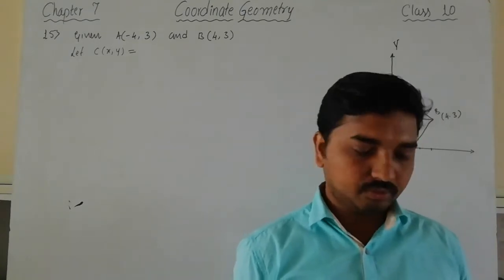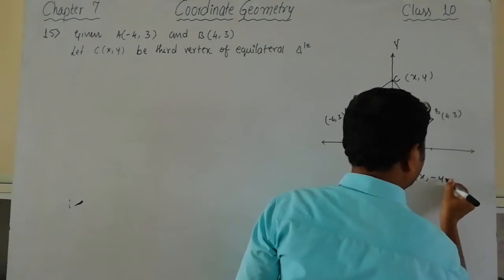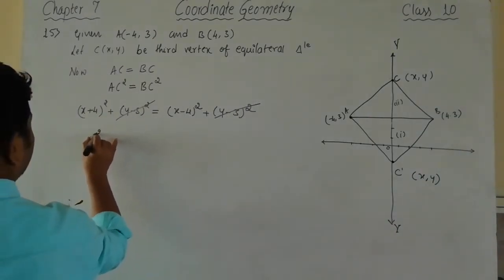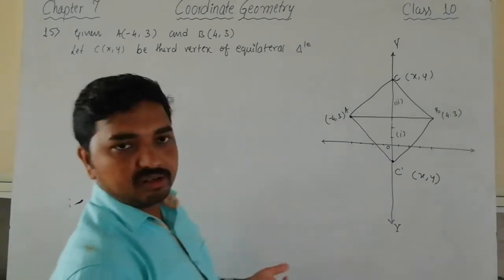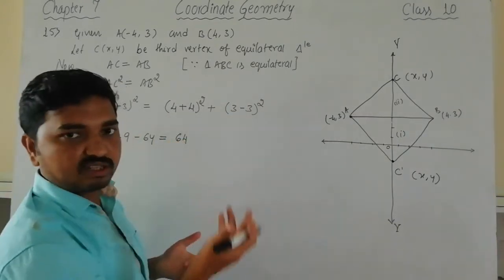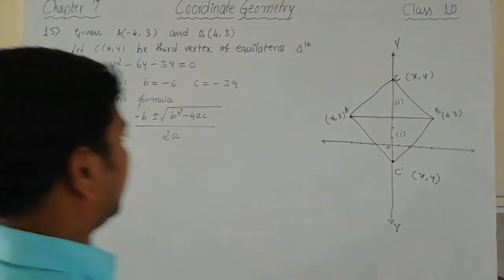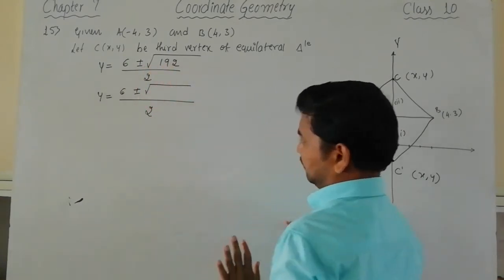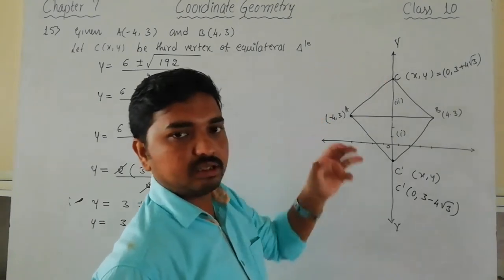Coordinate geometry | Q.No. 15